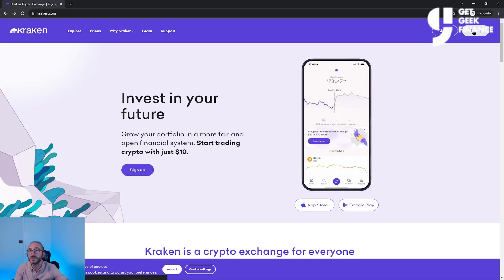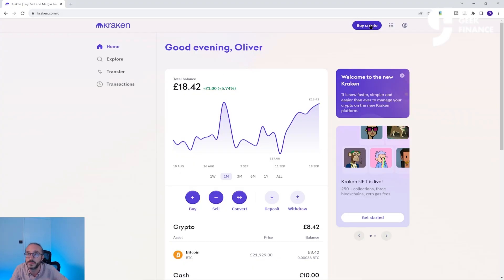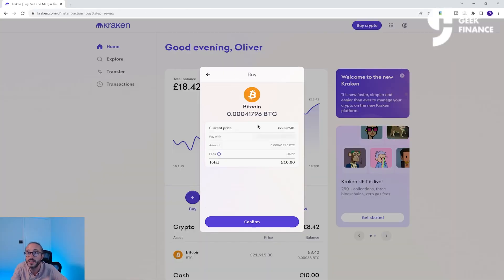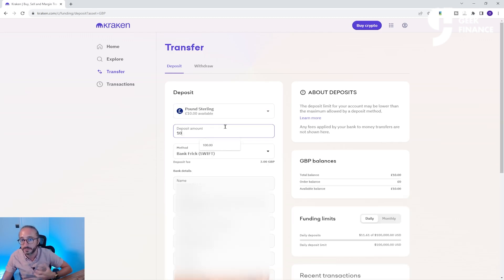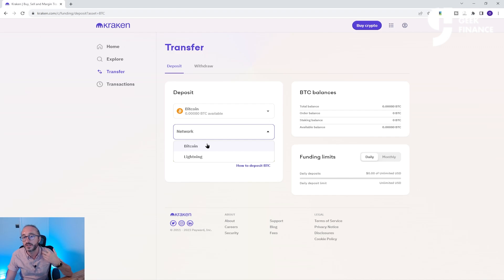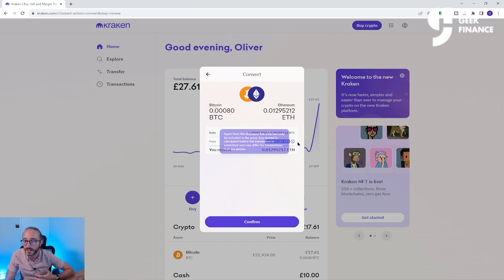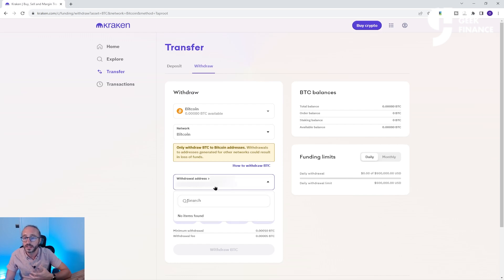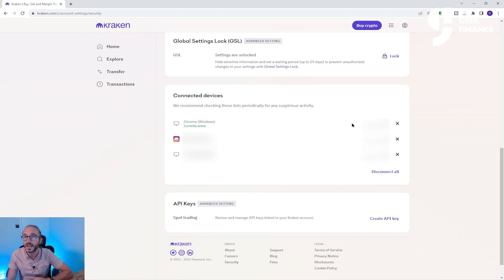HOW TO USE KRAKEN EXCHANGE (How To Buy Crypto On Kraken 2026)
In this Kraken tutorial for beginners, I show you how to use Kraken exchange and how to buy crypto on Kraken. I'll show you how to create an account on Kraken and also show you how to deposit crypto on Kraken and give you a general overview of the Kraken site going over all the important features.
I have put the timestamps below but i recommend you stick around until the end as there is lots of important information in this video

Timestamps:
00:00 - Intro
00:26 - How to create a Kraken account
01:20 - Kraken Classic vs Kraken New
01:43 - How to buy crypto on Kraken
02:02 - How to buy crypto on Kraken with a debit/credit card
04:02 - How to deposit money on Kraken
05:25 - How to transfer crypto to Kraken
06:10 - How to convert crypto on Kraken
07:07 - How to sell crypto on Kraken
07:44 - How to withdraw crypto from Kraken
08:39 - How to withdraw money from Kraken
08:50 - Other important Kraken features